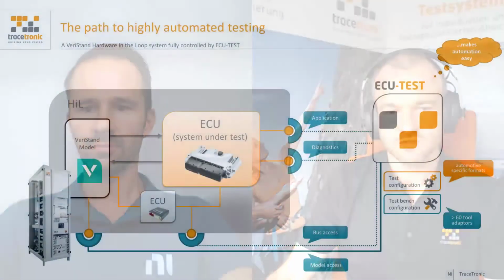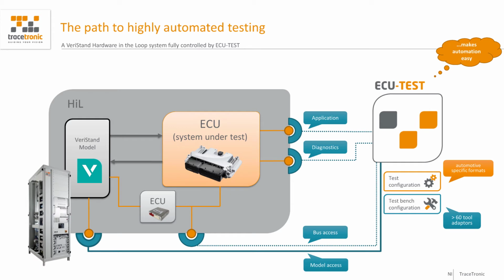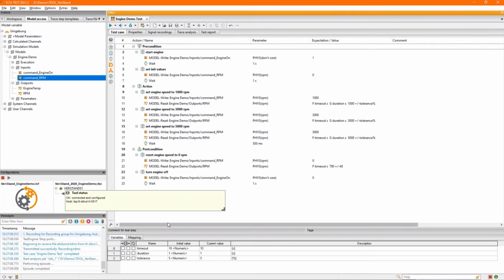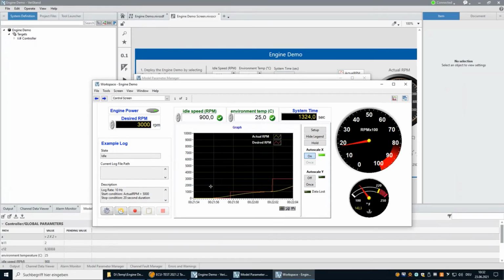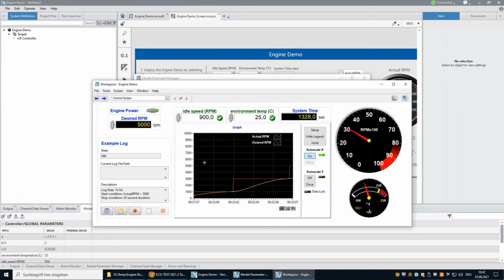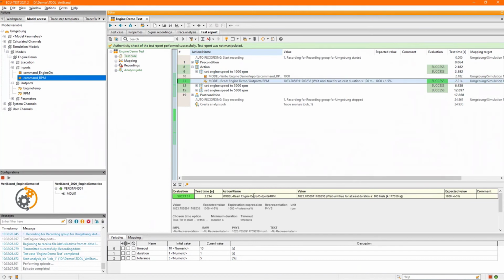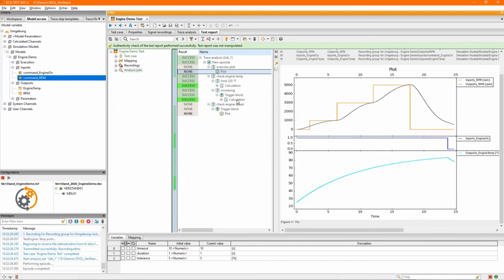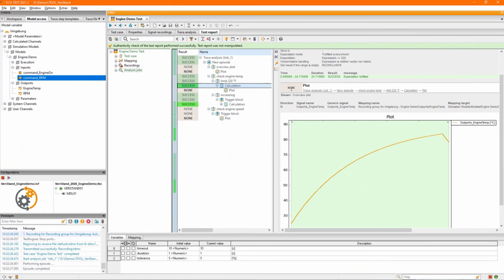Automating NI VeriStand with TraceTronic ECU-Test for ADAS Hardware-in-the-Loop (HIL) Applications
Short video demonstration and interview with Matthias Friedrich from TraceTronic, about a Test Automation for HIL application using ECU-Test by TraceTronic and NI VeriStand.